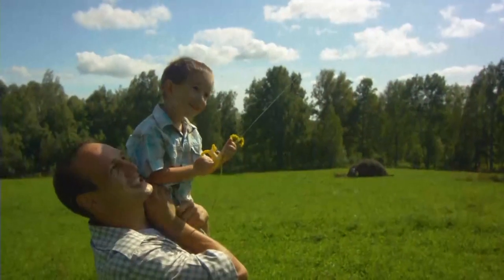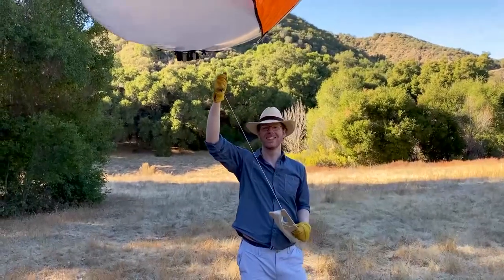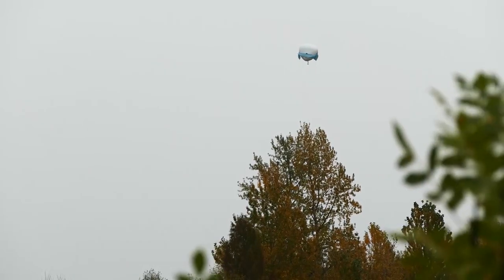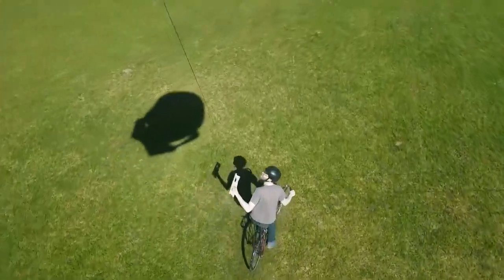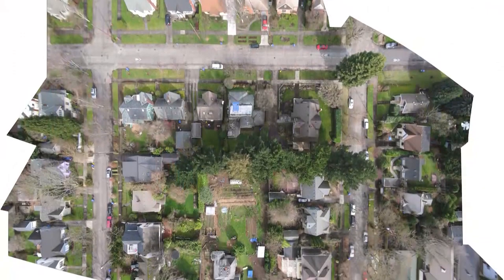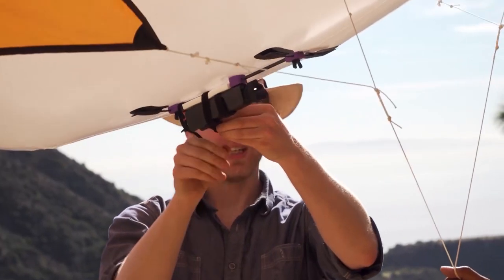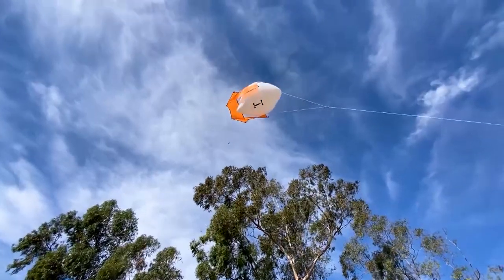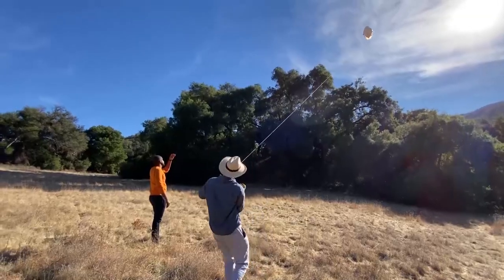A Drone-Less Way to Take Aerial Photos | The Henry Ford’s Innovation Nation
On this segment of The Henry Ford’s Innovation Nation, Albert Lawrence meets with Matthew Lippincott, Inventor of Airpup, to learn more about a drone-less way to take aerial photos.

Airpup is a balloon that flies like a kite. The main applications for Airpup include communications, lifting weather instruments, and aerial mapmaking.